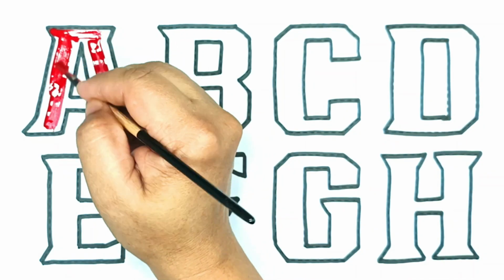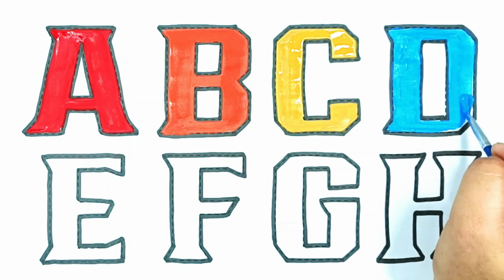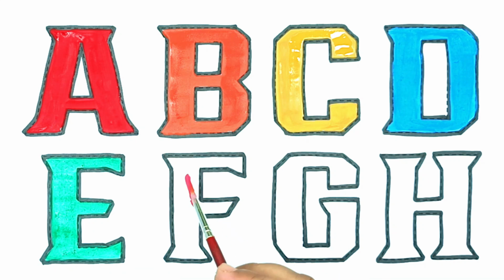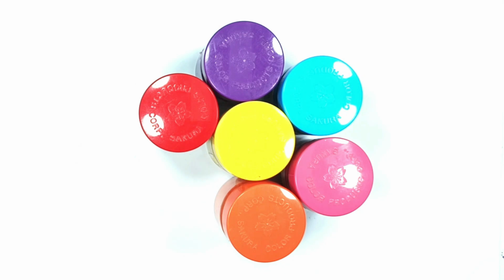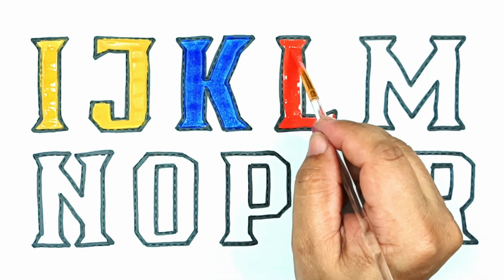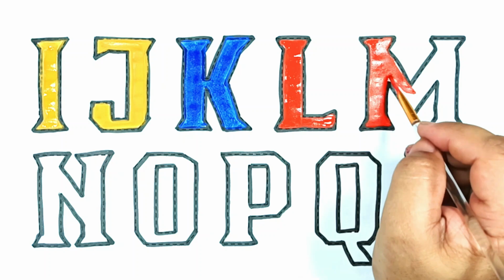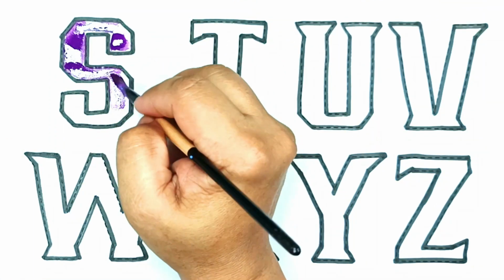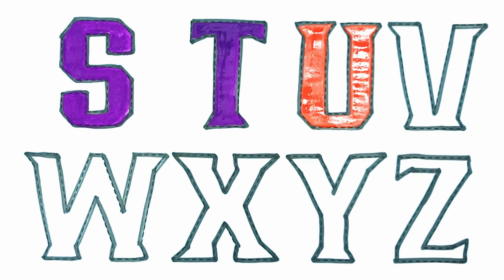Learn to Write Your ABCs! Tracing & Coloring